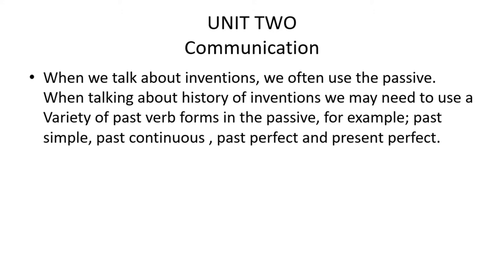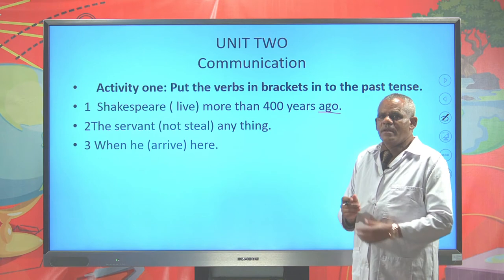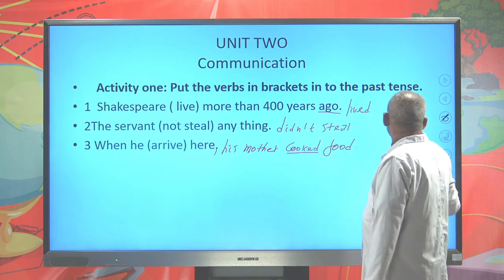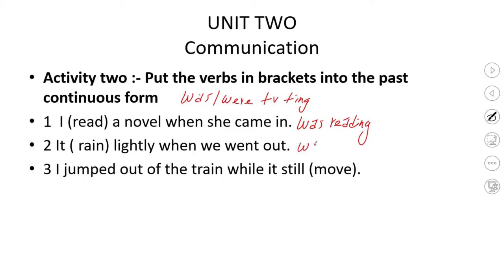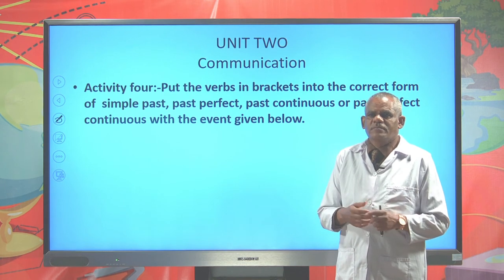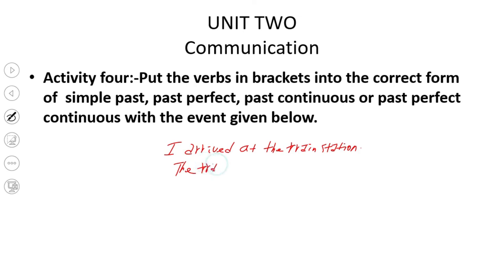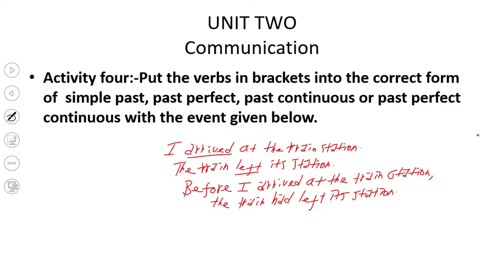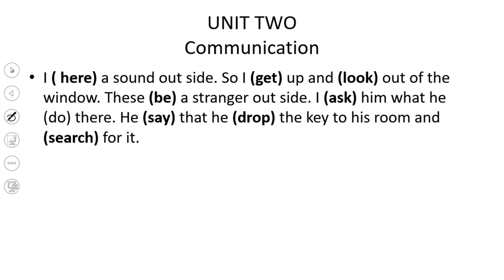[English Ep 31] Language focus- talking about past events